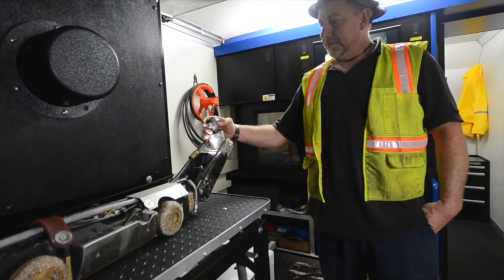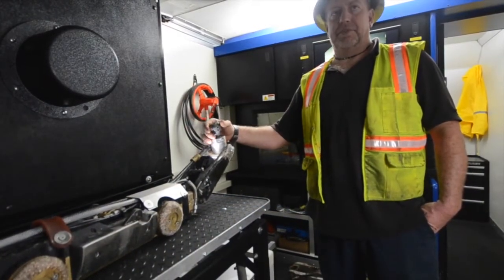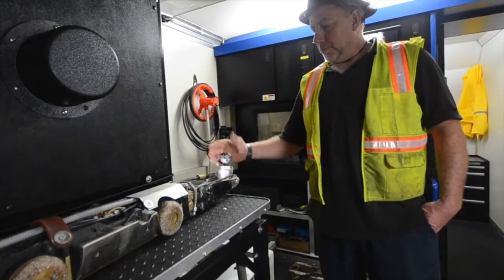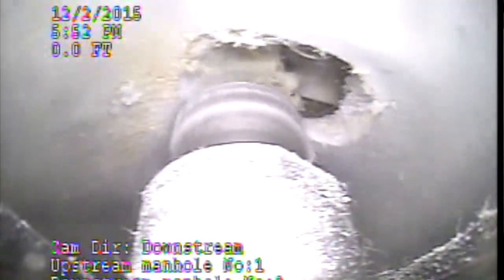Schwalm Cutter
VacVision crews use the Schwalm Robotic Cutter to quickly restore lateral connections to pipes. Take a look at this short video to see how this technology helps our crews complete their projects more efficiently.